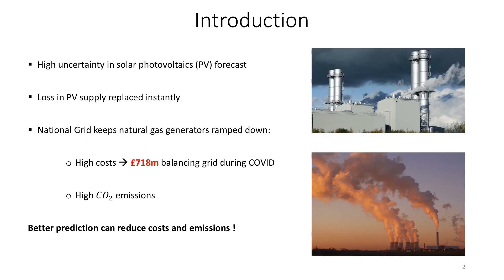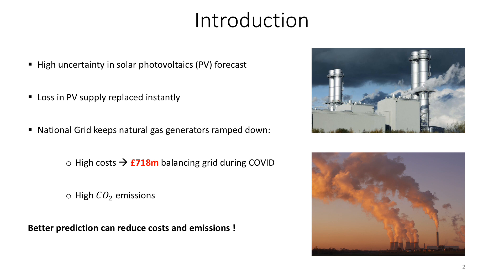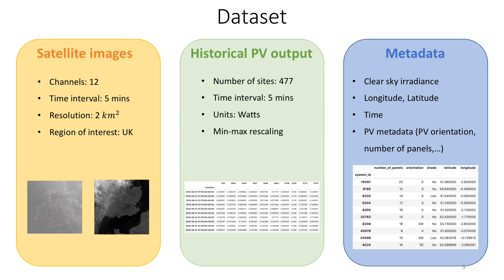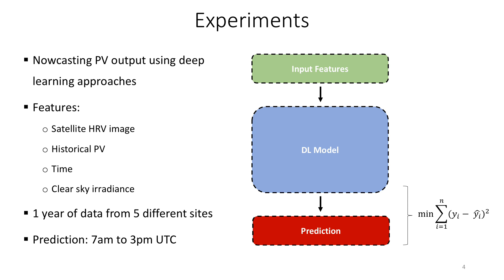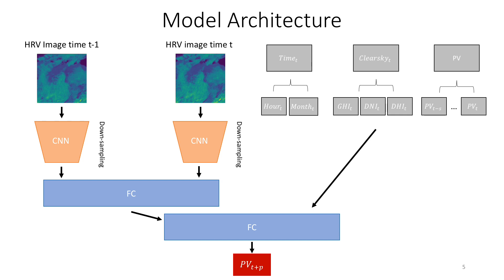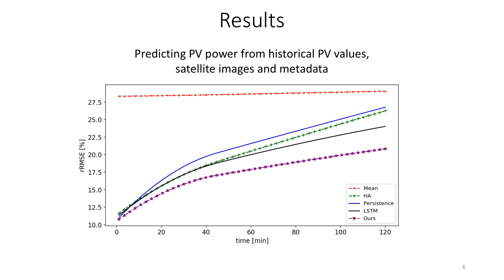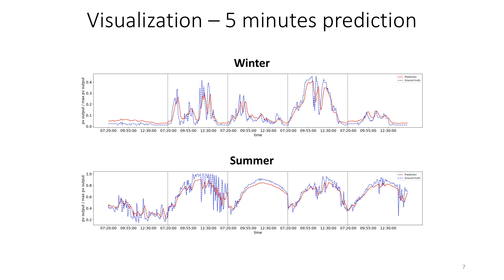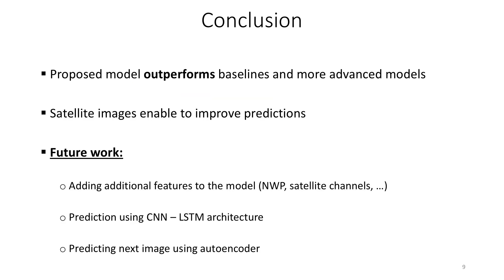Nowcasting Solar Photovoltaics Output based on Satellite Images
Author - Neil Leiser

In this presentation, I am giving an overview of our work on nowcasting PV output based on satellite images.